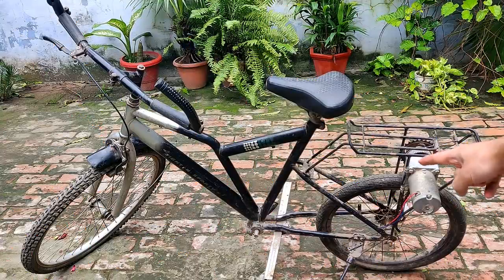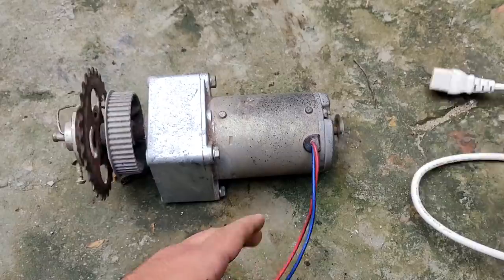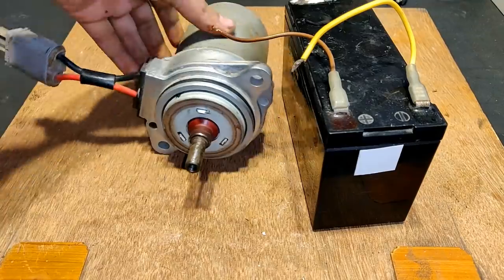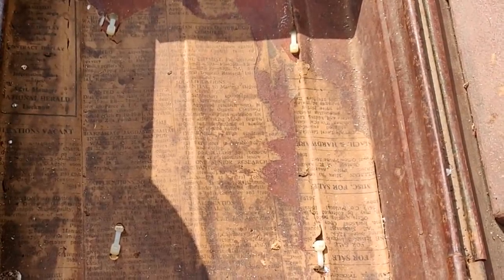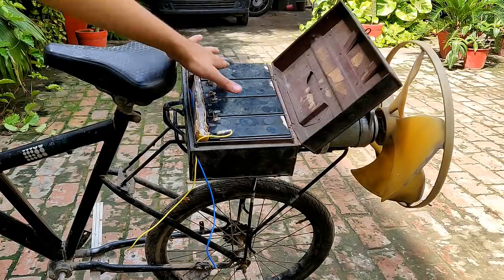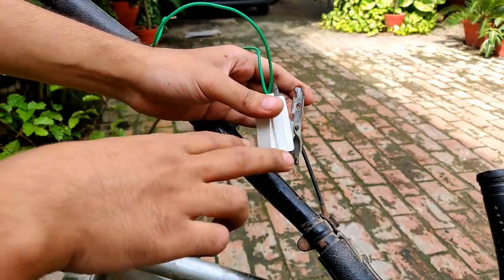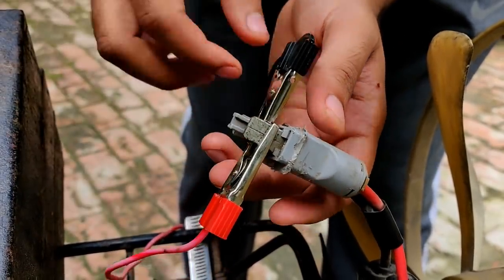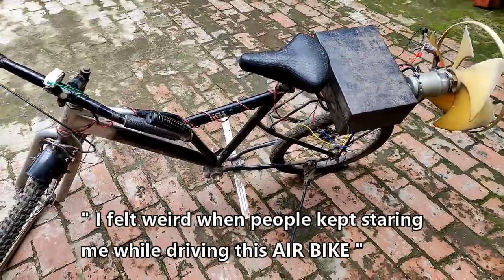30000 RPM - 48v 500W DC Motor Powered ebike ( Air Bike ) DIY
In this video I will be using a 48 volts 500 watts DC motor to make an e bike that operates on air pressure.